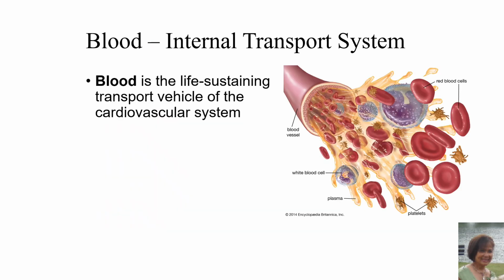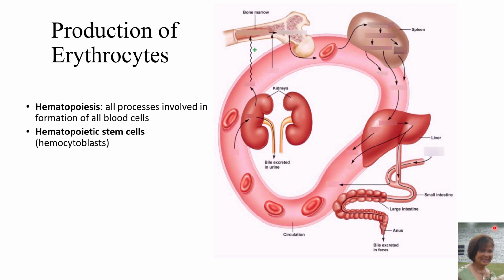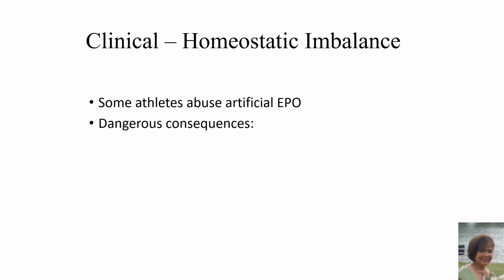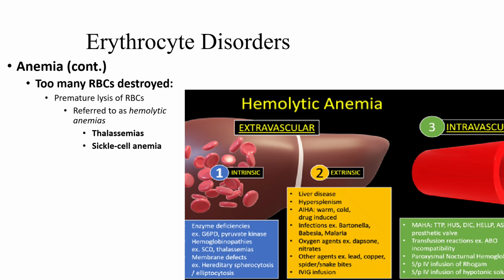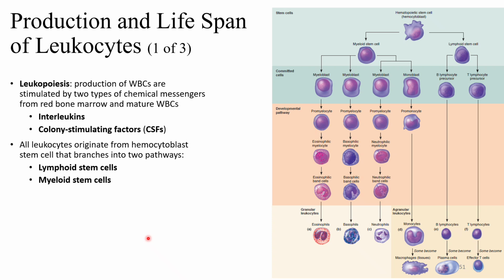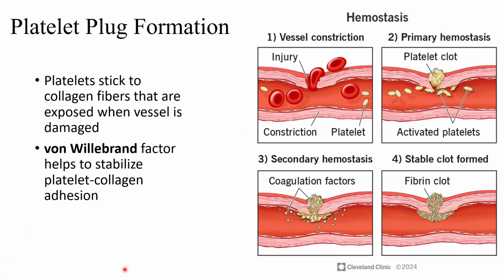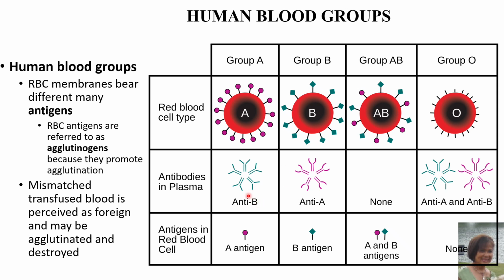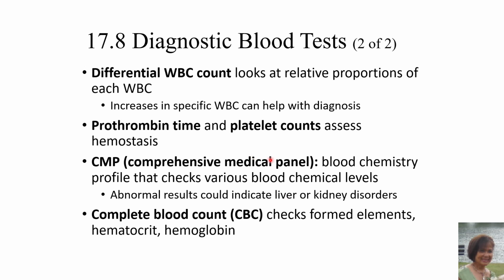Blood Chap 17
AP2 Chapter on Blood.